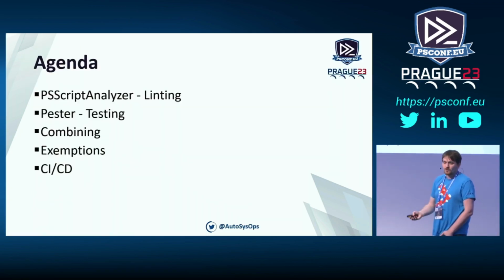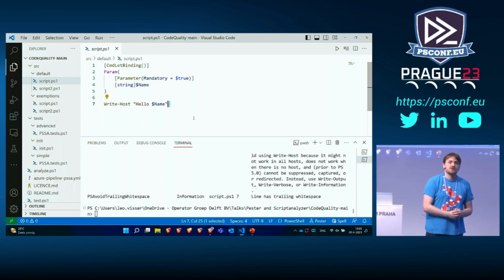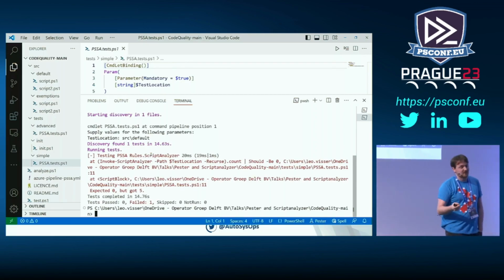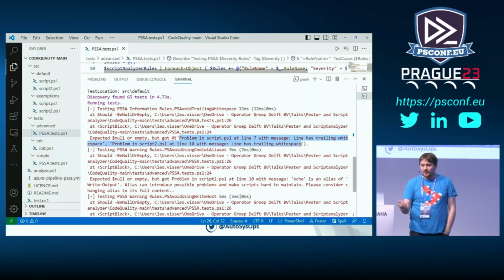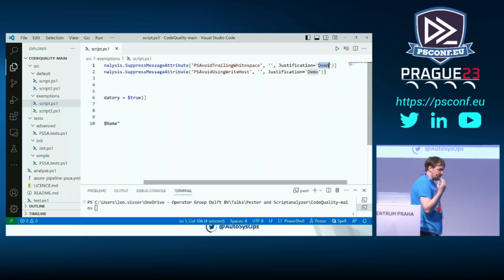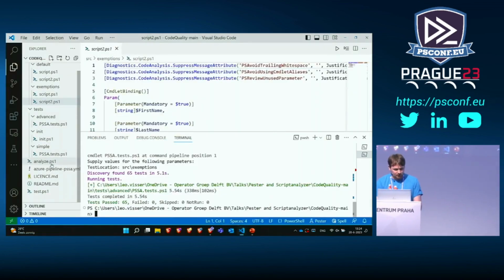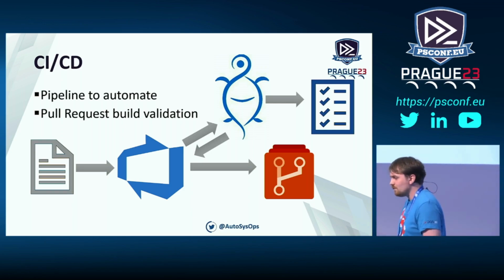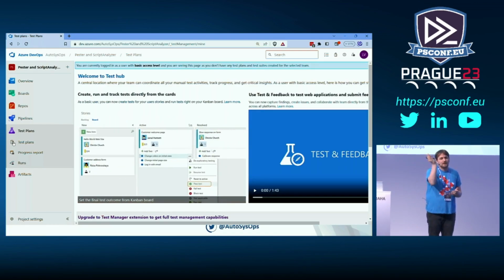Test Your Code Quality with Pester and PSScriptAnalyzer - Leo Visser - PSConfEU 2023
In this episode, I, Leo Visser, a Cloud Consultant at OGD ICT Diensten in the Netherlands, dive into the topic of code quality. I explain that code quality focuses on how well the code is written, including factors such as code formatting, unused code, and adherence to coding standards. To test code quality, I highlight the use of two tools: PS Script Analyzer and Pester.

PS Script Analyzer is a linting tool that provides a checklist of code issues and warnings. I demonstrate its usage on a sample script, showcasing potential problems like the use of "write-host" and trailing white space. Although these issues may not affect code functionality significantly, it's good practice to avoid them.

Moving on to Pester, it is a testing framework that allows us to execute tests on our code. Whether it's unit testing or integration testing, Pester provides a way to trigger commands or scripts, compare outputs, and generate test reports.

Incorporating PS Script Analyzer into our testing workflow ensures that any errors or warnings are identified before code is pushed to production. This can be done manually using the "Invoke-ScriptAnalyzer" command or through automated processes like VS Code extensions.

During the conversation, we discuss using Pester to create tests for script analyzer. We cover the naming convention for Pester tests and how to handle them in VS Code. We explain the structure of a Pester test using "describe" and "it" statements.

To make it easier to identify problematic files, I present an advanced version of the test. This version gathers all the rules and severities of script analyzer and creates separate tests for each rule. The "invoke script analyzer" command is used for each rule, checking for outcomes. If there are outcomes, they are appended to a string. Running the advanced Pester test provides detailed information on which rules failed and in which files, saving time in issue identification.

We also discuss filtering test results by severity using Pester tags. By using tags, we can choose to display only warnings or errors and exclude information outcomes.

Another approach we explore is working with exemptions when using Script Analyzer to test scripts. I demonstrate how specific errors can be suppressed using the "diagnostic code analyze suppressed message attribute" line of code. This allows us to accept certain errors for specific files, generating self-documenting code.

Integrating this testing process into CICD pipelines using Azure DevOps or GitHub Actions is the next step. I explain how to set up a pipeline that triggers the test file, showcasing the YAML file used for the pipeline. I mention the option to publish a test report in Azure DevOps, providing visual graphs of successful and failed tests.

Additionally, we discuss how the script analyzer tool integrates with Git systems like GitHub and Azure DevOps, enabling pull request validation. Setting up branch policies and build validation ensures that the pipeline runs on the code before proceeding, automatically checking for common issues. I touch on the possibility of sending pipeline output back to the test plan.

To enforce running tests before pushing to a remote repository, I suggest using Git hooks or setting up pipelines to trigger automatically and notify the developer if the pipeline fails.

In conclusion, I express gratitude to the audience for listening and encourage them to reach out with any further questions or concerns.

Chapters:
00:00:00 Test Your Code Quality with Pester and PSScriptAnalyzer - Leo Visser - PSConfEU 2023
00:00:07 Introduction and Acknowledgment of Sponsors
00:01:51 Definition of Code Quality and Introduction to PS Script Analyzer
00:03:19 PS Script Analyzer as a Linting Tool for PowerShell
00:04:29 Split in PowerShell Community on Using Right Host
00:06:02 Importance of Removing Trailing White Space in Code
00:06:24 Introduction to Pester Testing Framework
00:08:03 Incorporating PSScriptAnalyzer into …